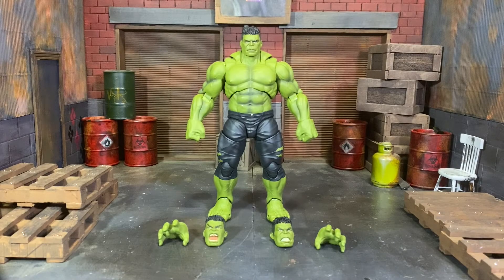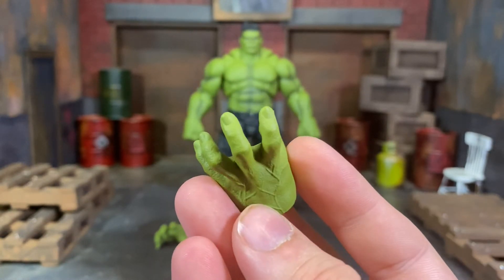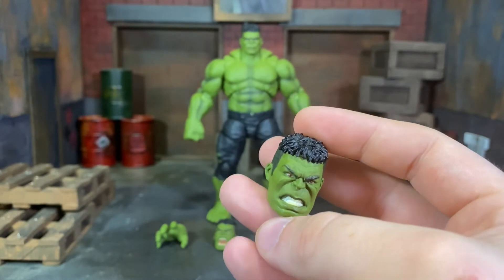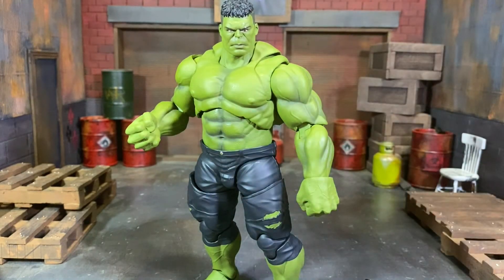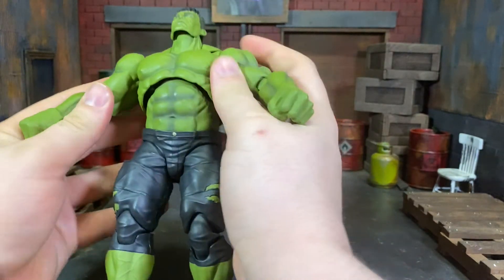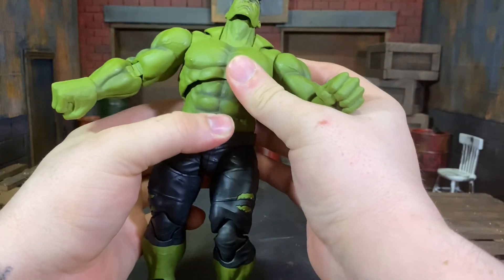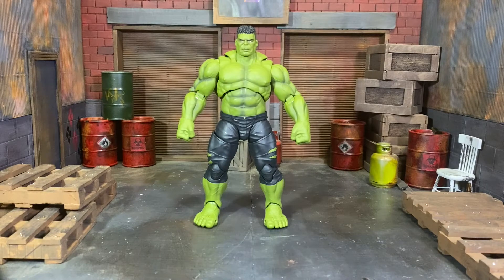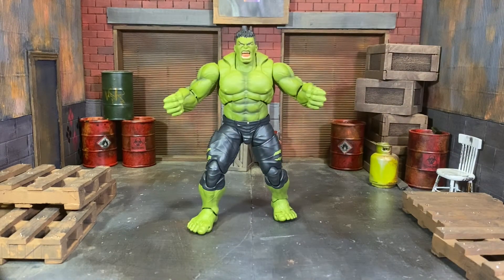SHF Infinity War Hulk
Review of the 1/12 hulk action figure by SHF